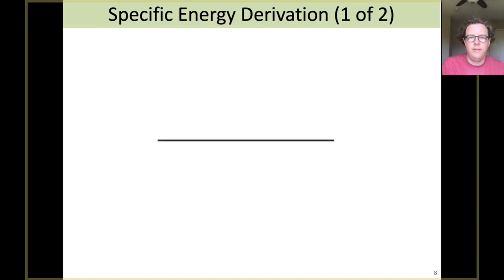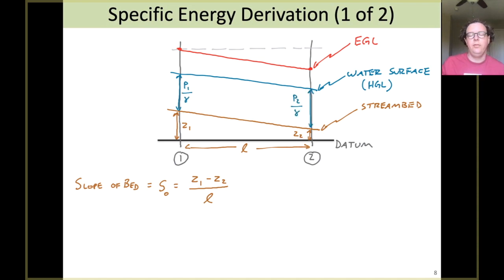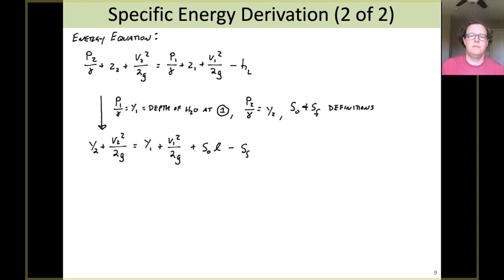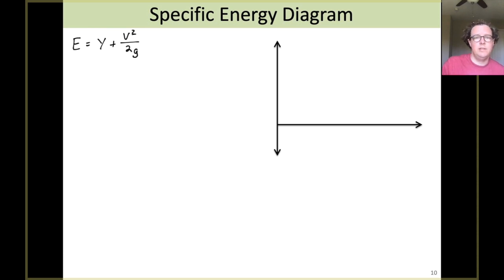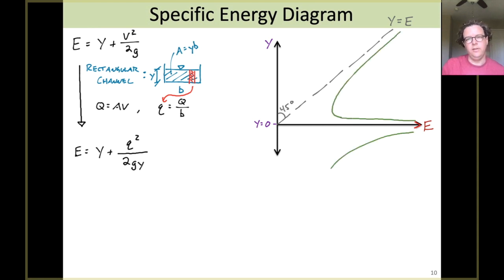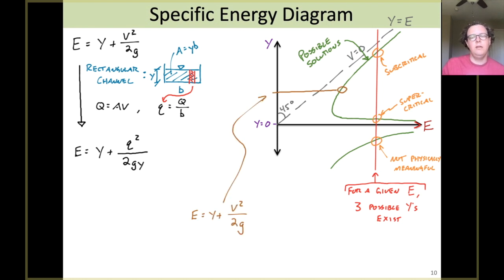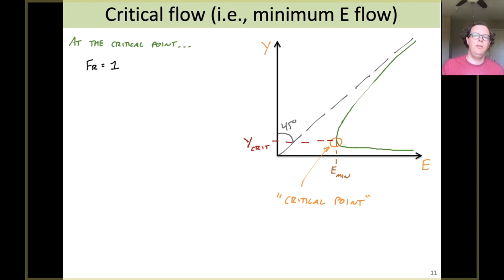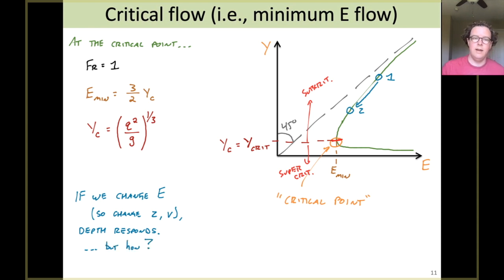Open Channel Flow I (2 of 3)